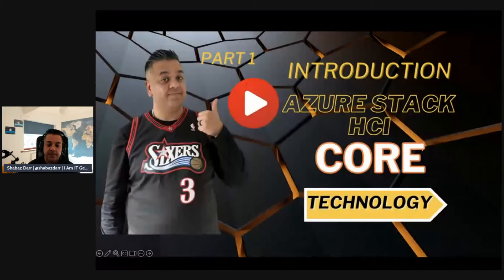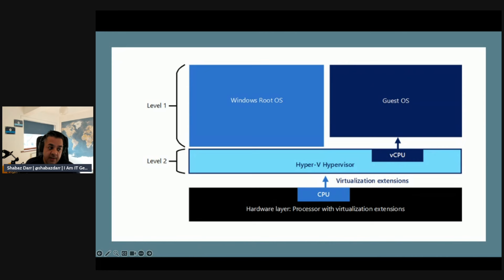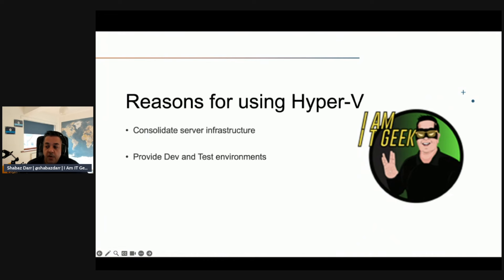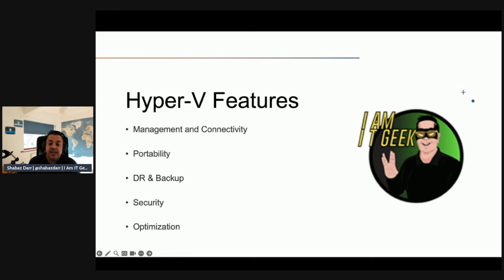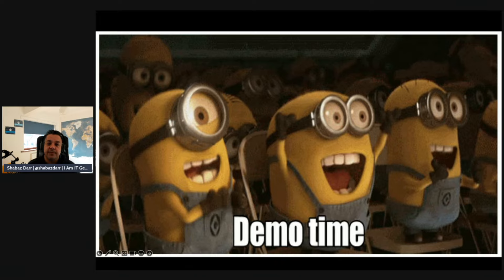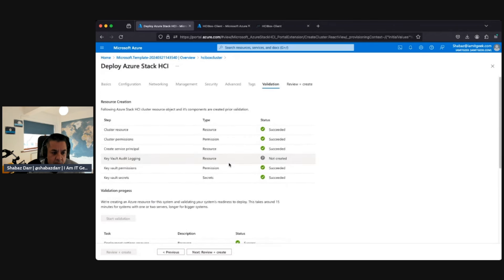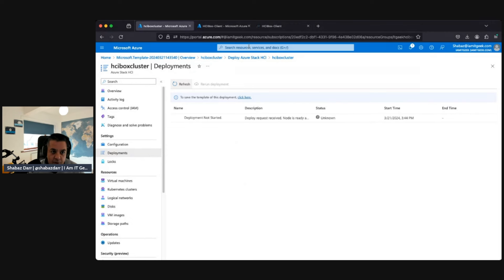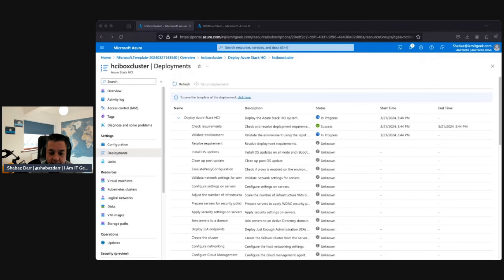Master Azure Stack HCI Core Technology - Part 1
In this video, we introduce part 1 of the core technology behind Azure Stack HCI. Learn about the benefits of this hybrid cloud solution and how it can help your business.

I continue with a demo in each episode of my Azure Stack HCI sandboxed deployment journey!